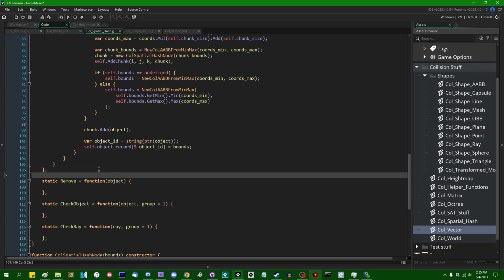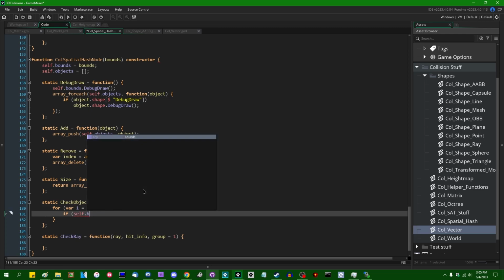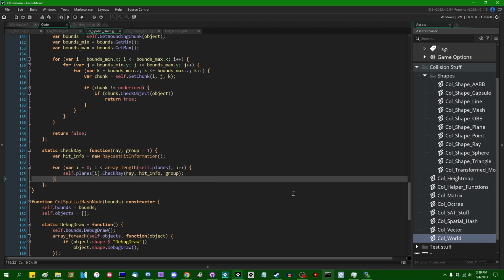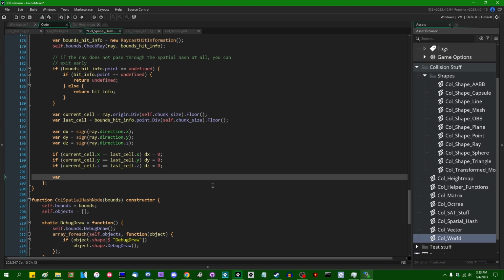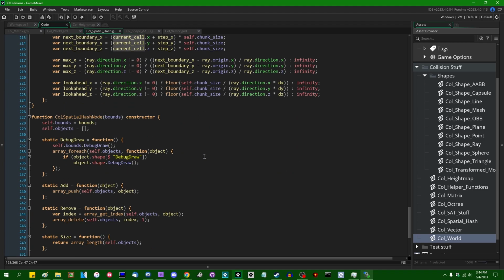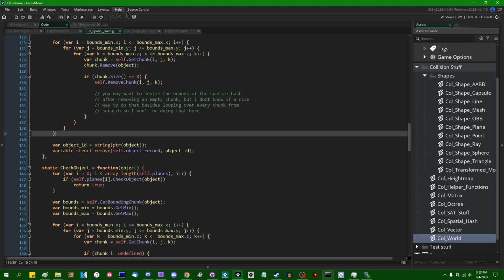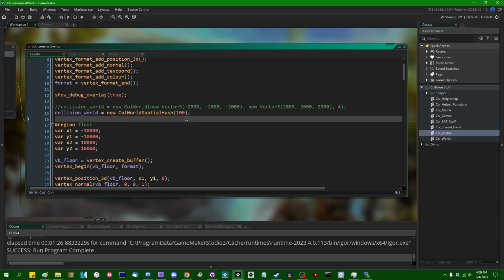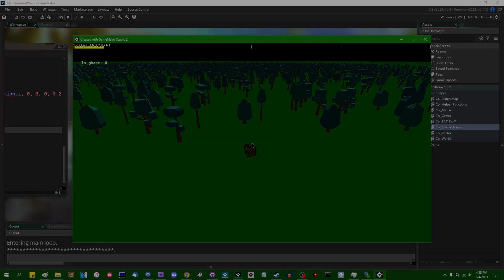Spatial Hashes - Checking Collisions - 3D Collisions in GameMaker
The last two episodes were focused on setting up spatial hashes. Let's finally implement collision detection on them!

This video took far too long to make.

3D collisions in native GML are one of the more commonly requested tutorial subjects I get. This is a big subject and will require a long time to cover properly, but they can be done - no external DLLs required!

0:00 Introduction
0:33 Removing objects from the spatial hash
6:18 Checking objects against a spatial hash node
8:32 Raycasting against a spatial hash node
10:01 Checking objects against a spatial hash
12:27 Raycasting against a spatial hash
34:52 Demonstrating the spatial hash in the test world
40:59 Some extra comments on spatial hashes
44:03 What's next?
46:08 The end
46:40 Visualizing the spatial hash hierarchy

That promised social media link spam.